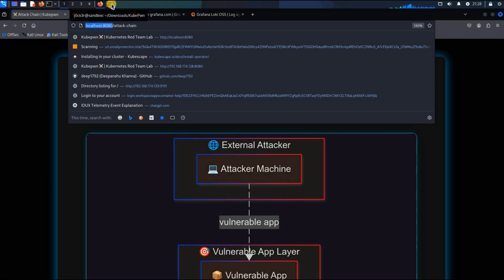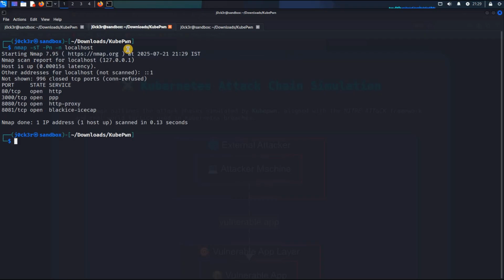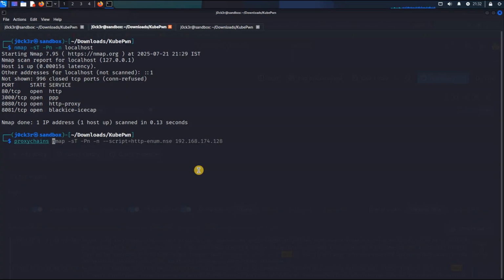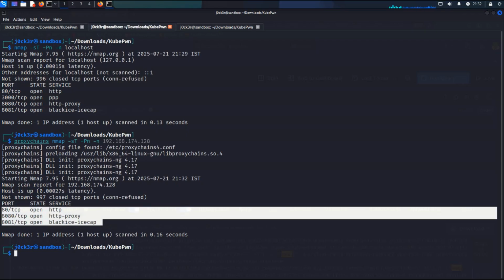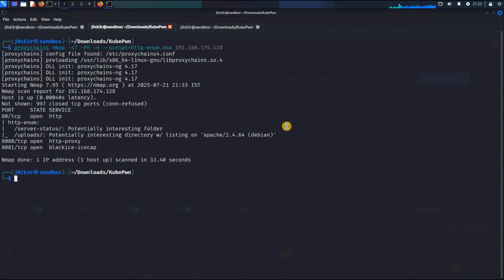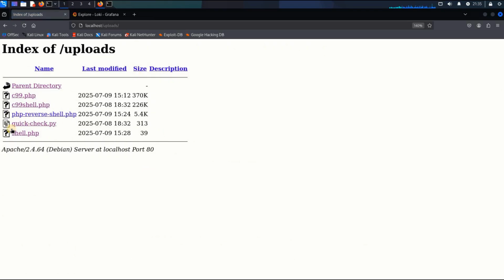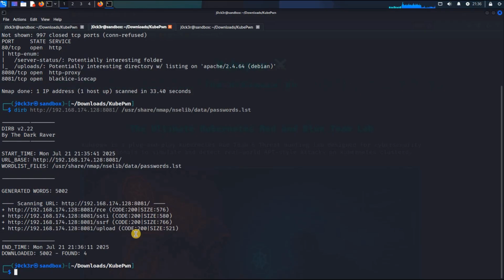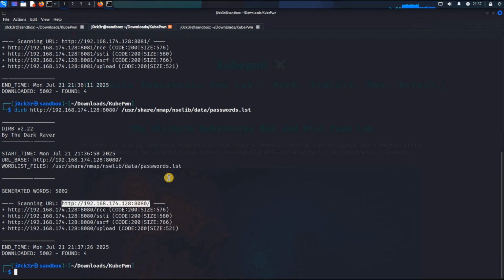KubePwn (Part-3) - Infiltrating into Kubernetes Cluster: Vulnerable App enumeration and exploitation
Welcome to Part 3 of the KubePwn Series!

Train like a Red Teamer. Defend like a Blue Teamer. 💥

As a Red Teamer, your first goal is always to gather as much information as possible without getting caught. This reconnaissance phase typically starts with Nmap (which is highly detectable and we will see this in our Detection part series), but let’s dive deeper into the entire process, simulating what an actual attacker would do in a real-world scenario.

🔧 What You’ll Learn:
Scanning in stealth mode
Identifying the misconfigurations in the app
Directory Busting
Remote Code Execution
Server Side Request Forgery
Server Side Template Injection
Malicious FIle Upload

Kubernetes Misconfig Exploits
Privilege Escalation
Container Breakouts
Evasion Techniques
Blue Team Detection and Mitigation

💬 Drop your questions and lab screenshots in the comments!
Let’s make this the largest open Kubernetes security learning movement!